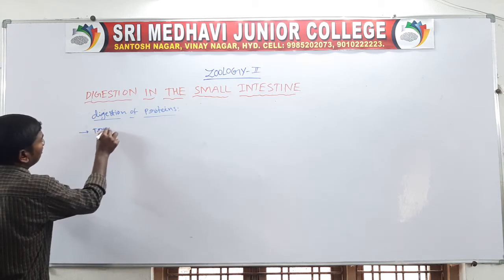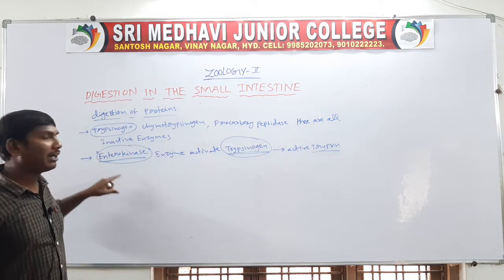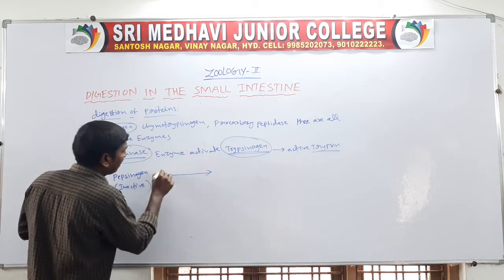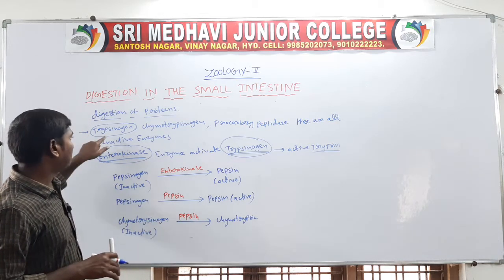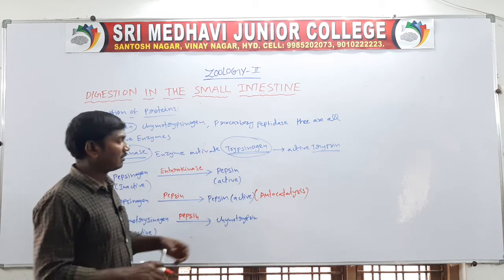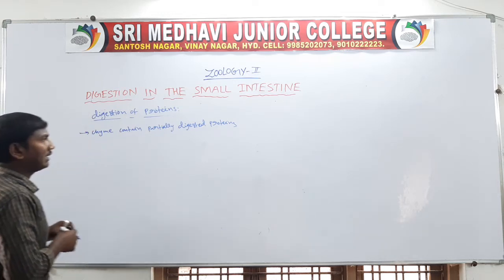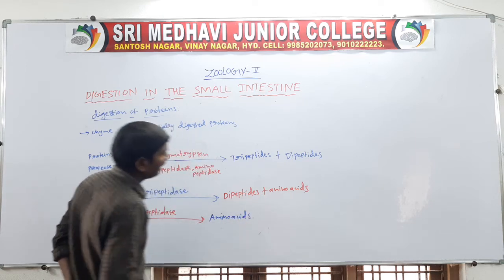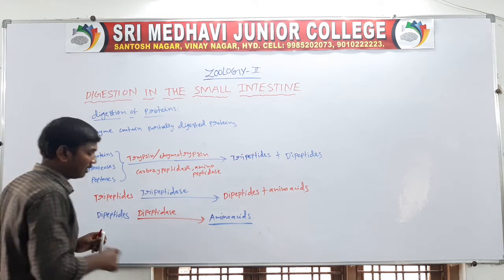(04 Sept 2020) DIGESTION IN SMALL INTESTINE